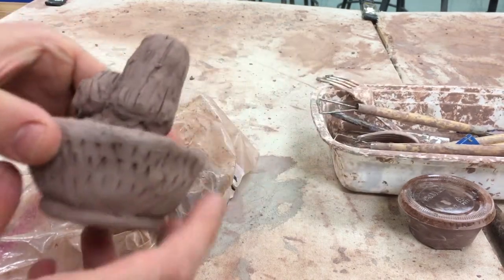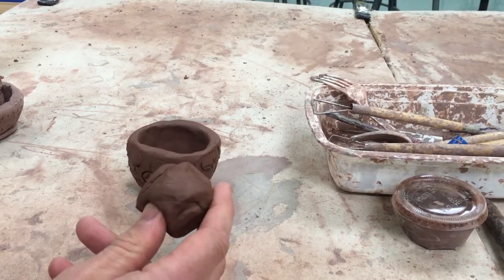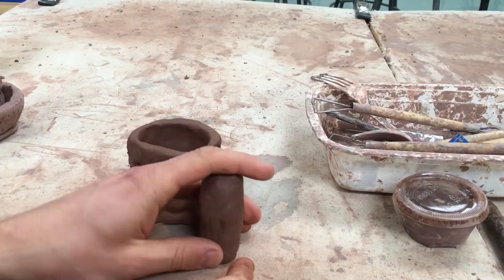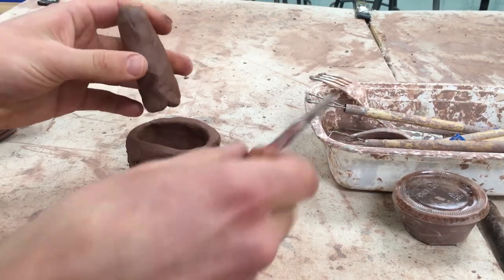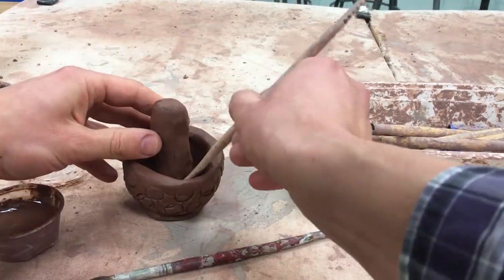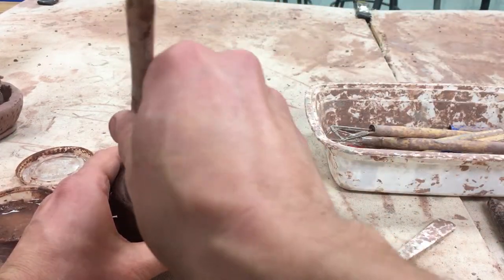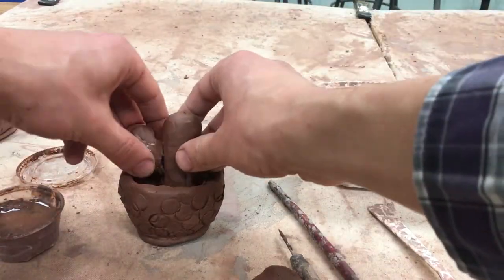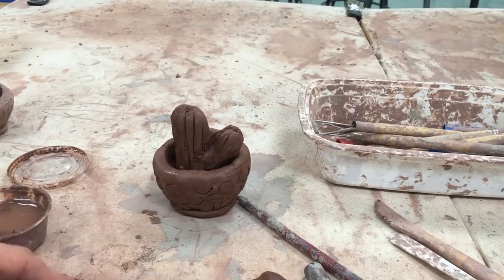Clay Cacti Making the Cactus